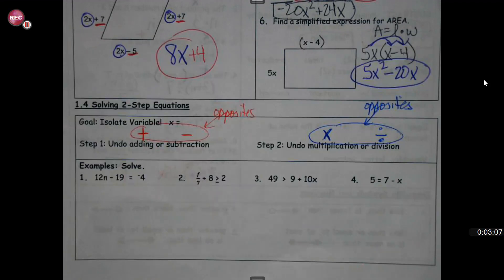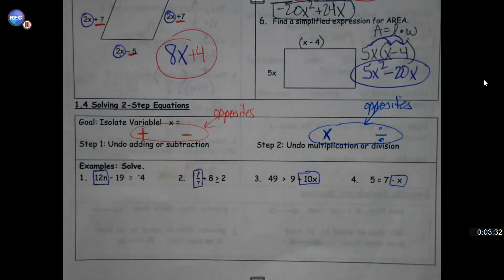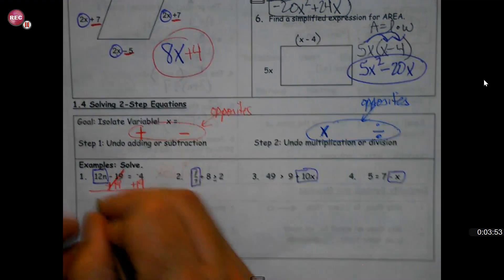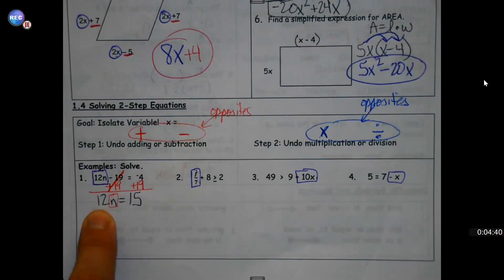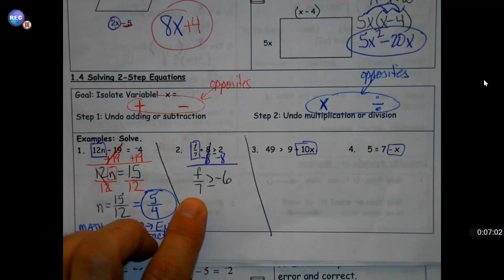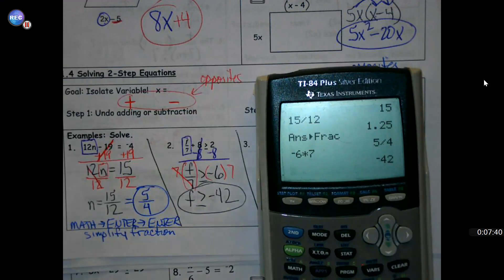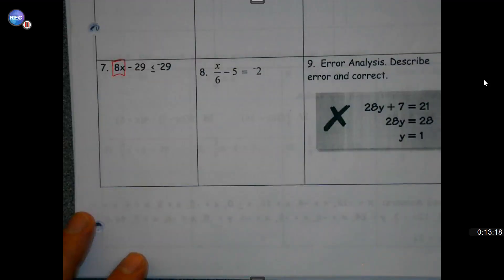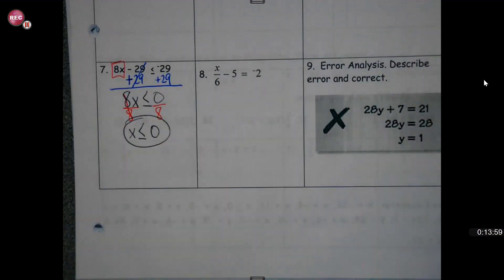A1 - U1 - Solving 2 Step Equations Day 1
Lets start working those equations in.  Let's start with two steps!